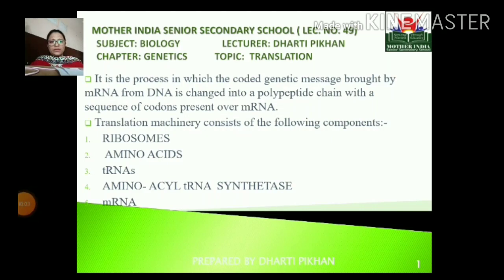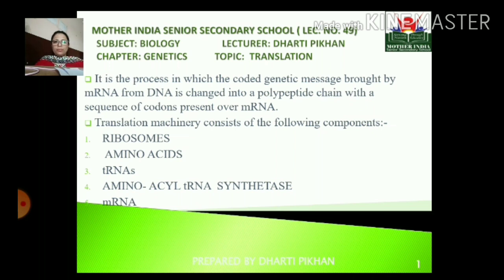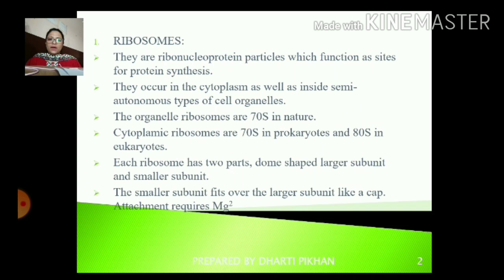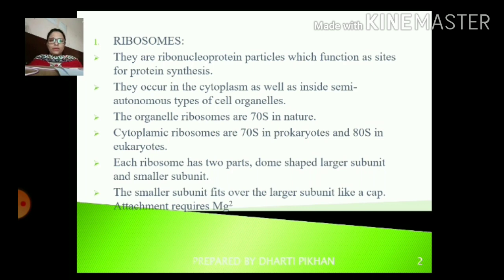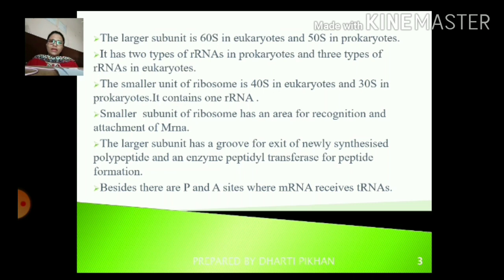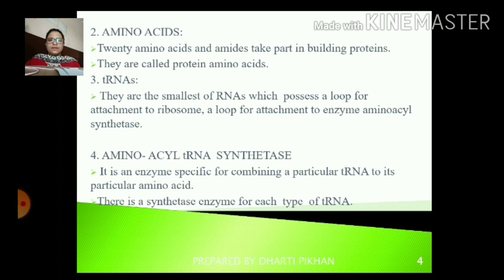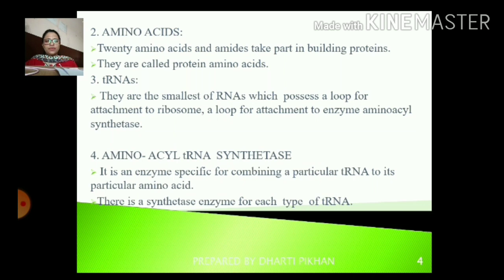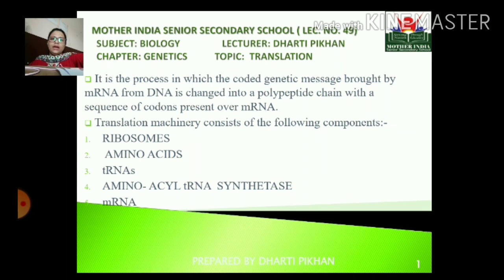CLASS -12TH, LECTURE NO. 49,BIOLOGY BY DHARTI PIKHAN, CHAPTER -GENETICS (BOTANY)